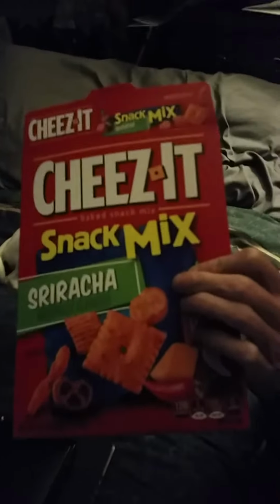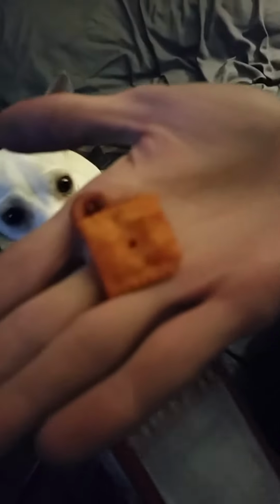SRIRACHA SNACK MIX REVIEW